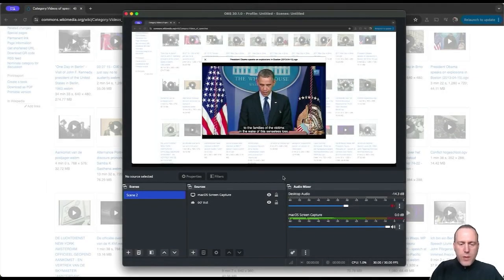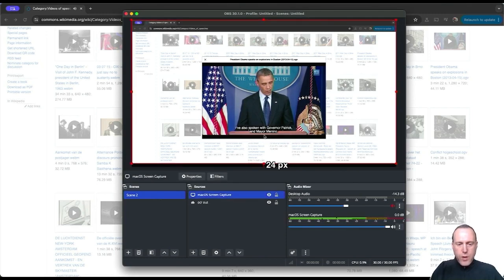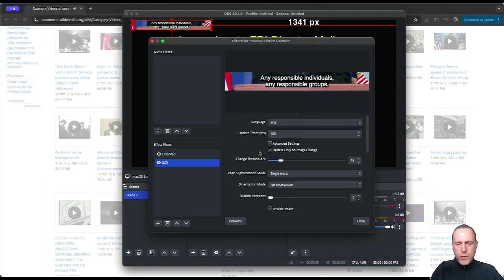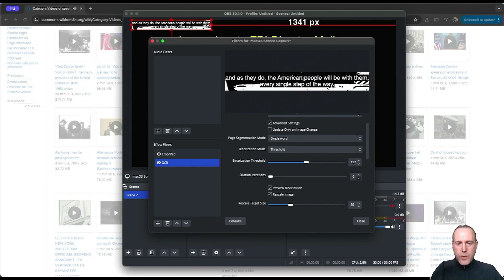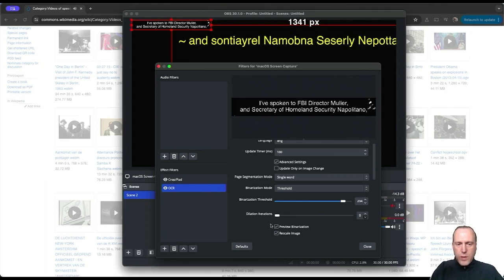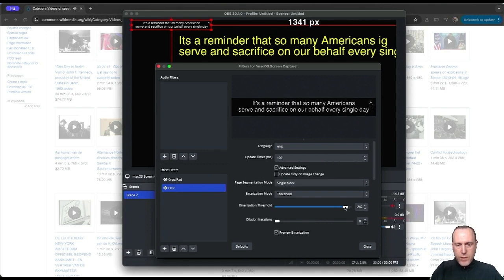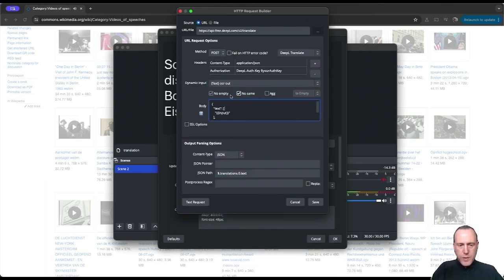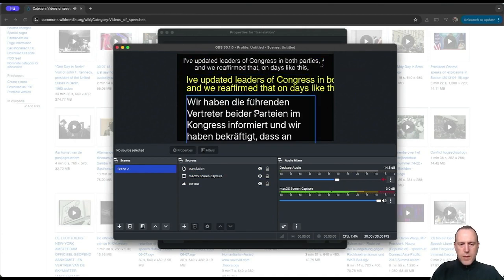Best OCR for Captions with Translation on OBS [Tutorial]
OCR the existing caption on any video and translate to other languages! A few clicks - done in 1 minute.